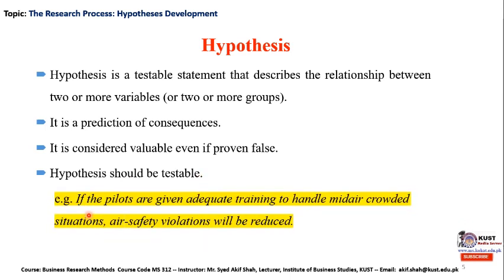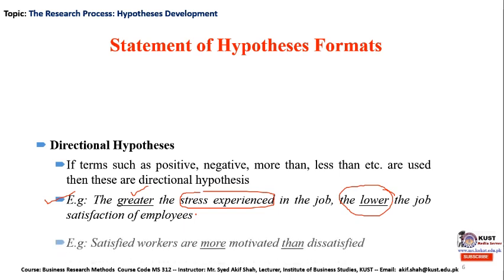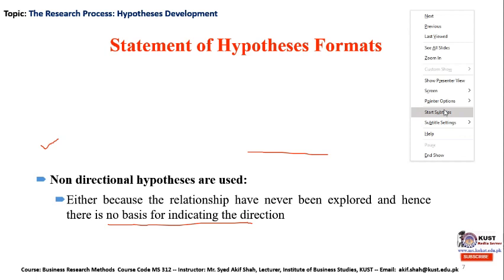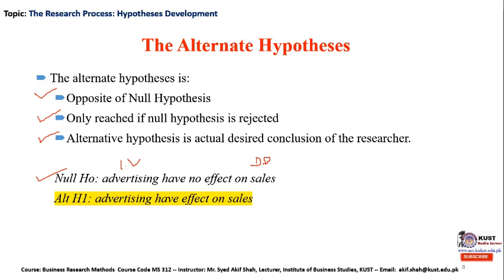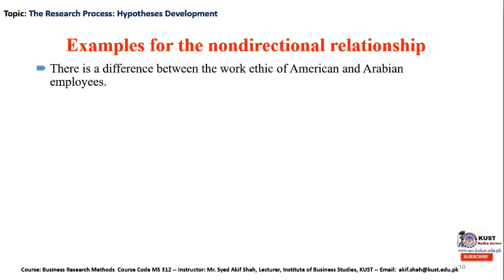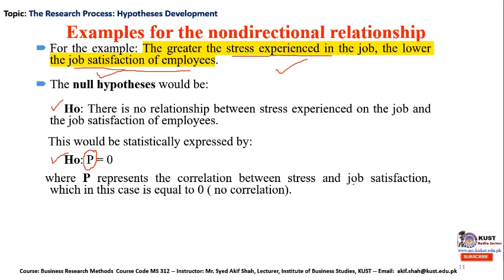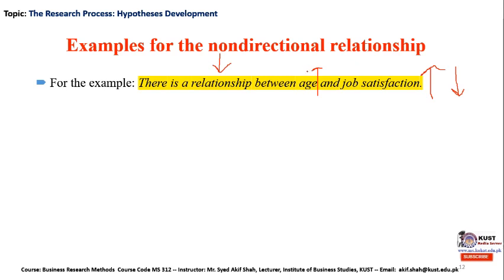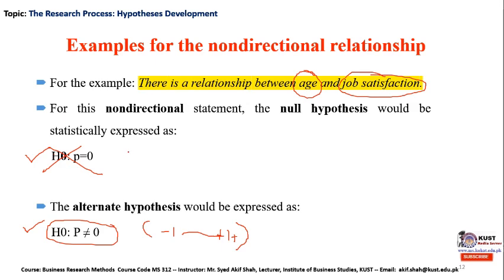Research Process: Hypotheses Formulation